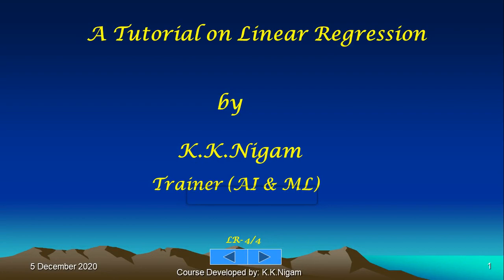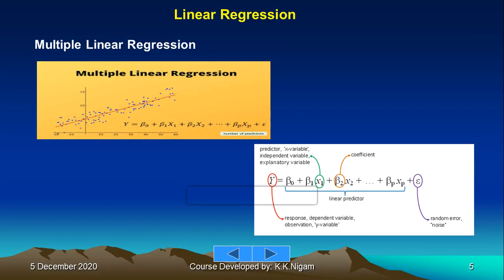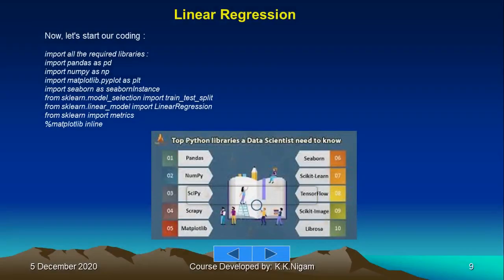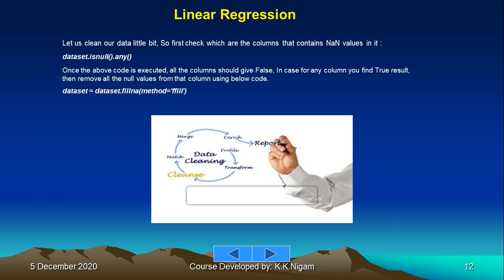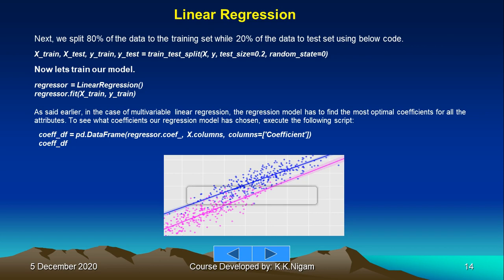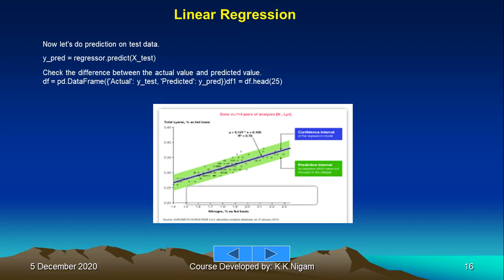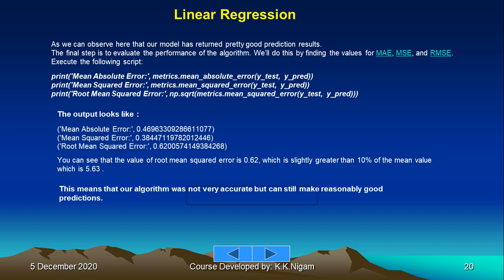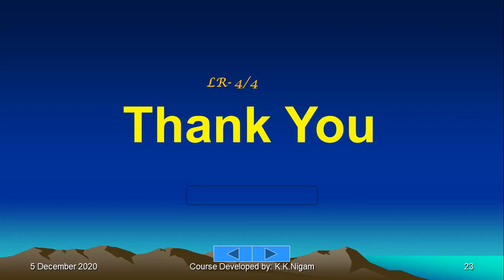Basics of Linear Regression - 4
In AI/ML - Linear Regression is very important in doing  Regression Analysis.